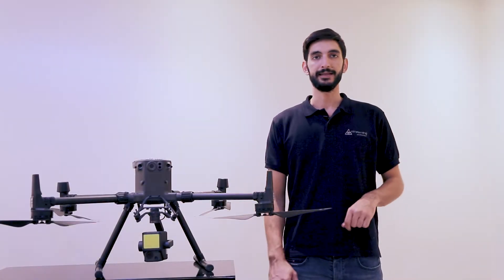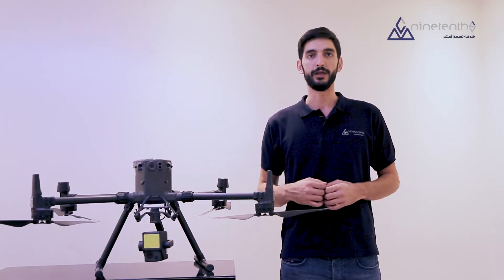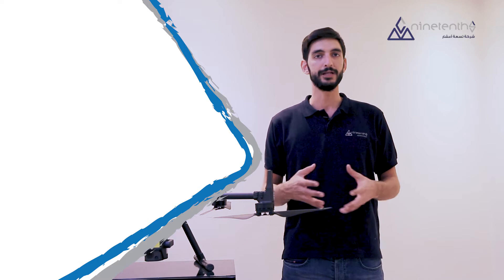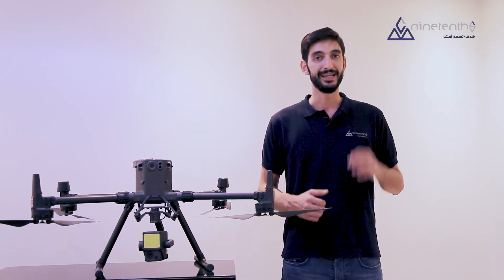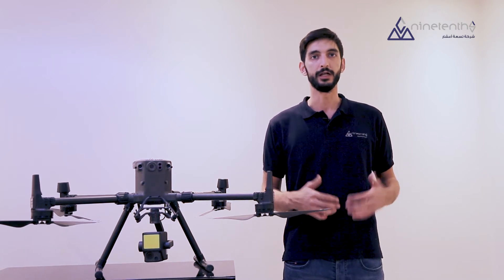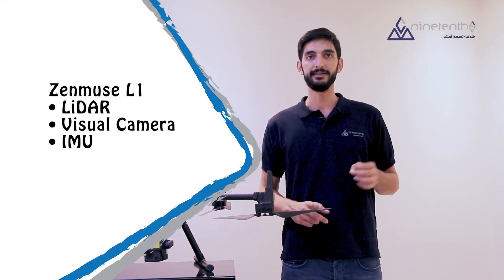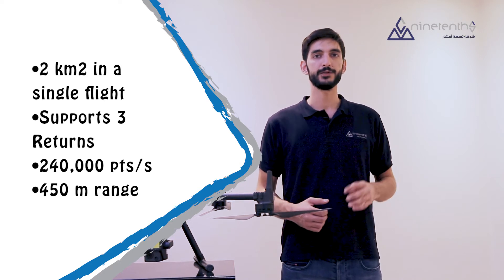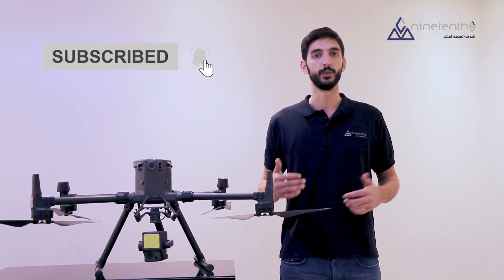Introducing DJI's Zenmuse L1 LiDAR Payload تعريف بتقنية ليدار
This video is meant to briefly introduce LiDAR technology and it's integration with DJI's Flagship Enterprise Drone the Matrice 300 RTK.

يهدف هذا الفيديو إلى تقديم تقنية LiDAR بشكل موجز وتكاملها مع طائرة Matrice 300 RTK الرائدة من DJI